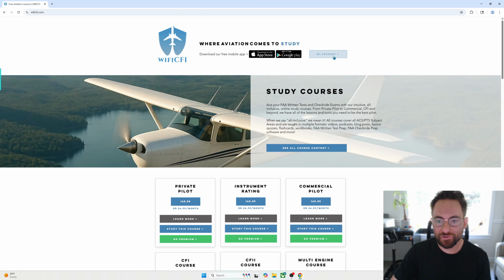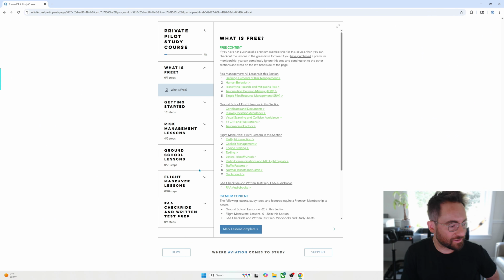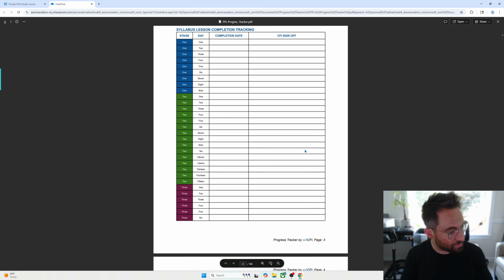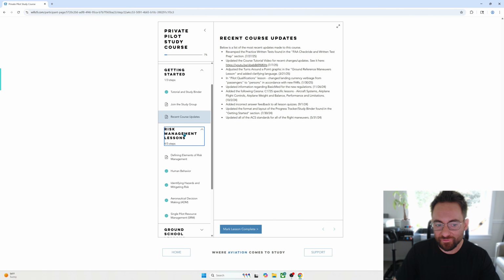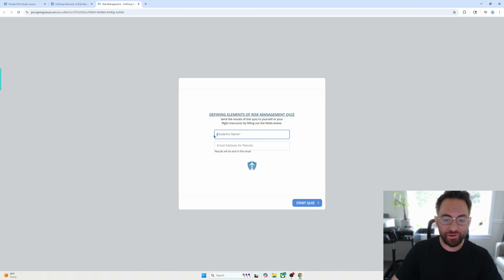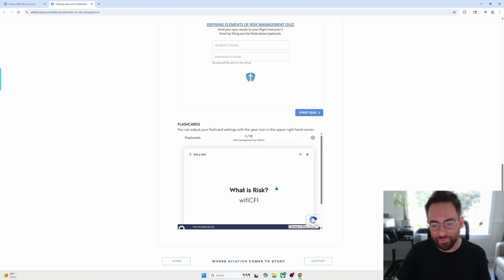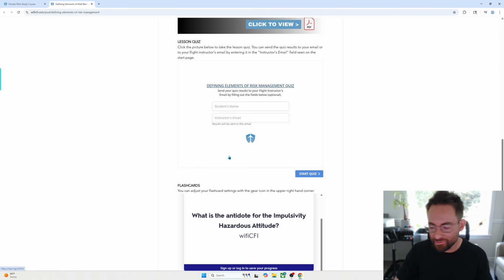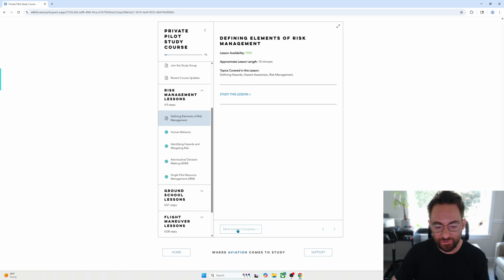Study Course Tutorial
How to log in and access all of the lessons, features, and tools of the Aviation Study Courses on wifiCFI. for more information.